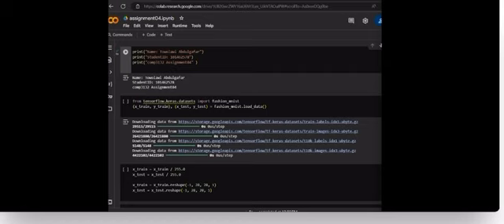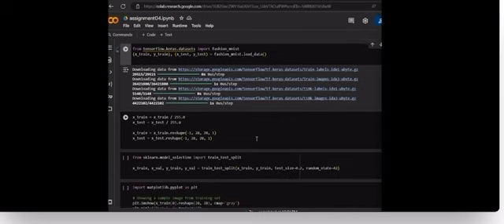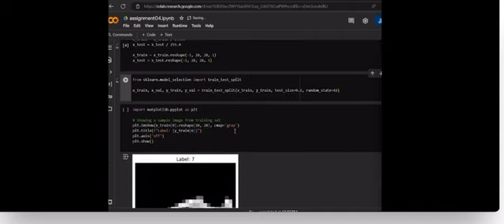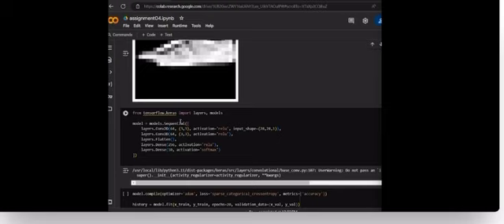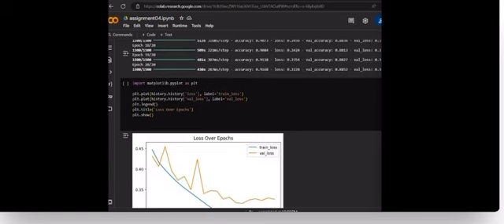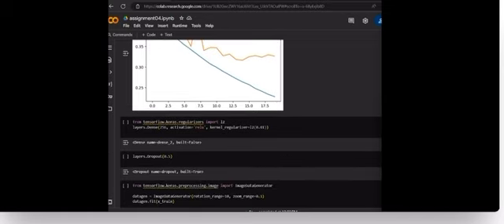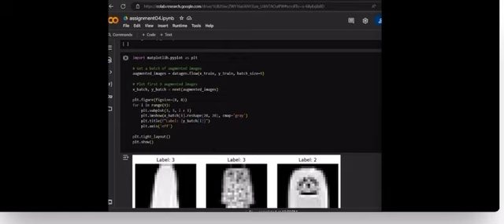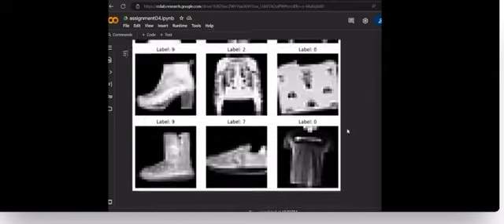Reducing Overfitting in CNNs using Keras